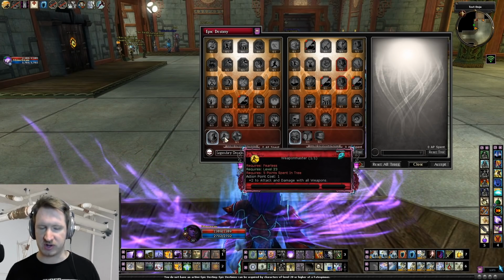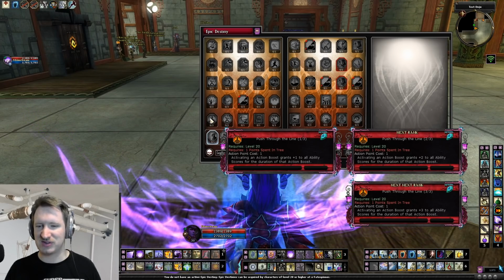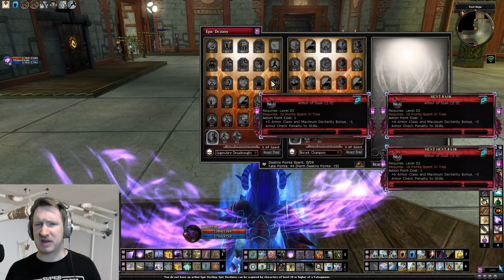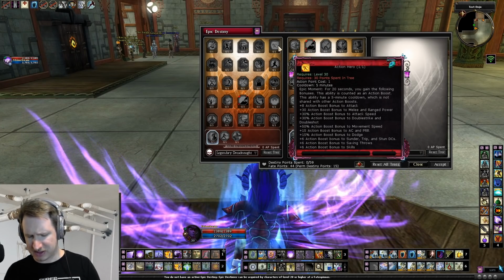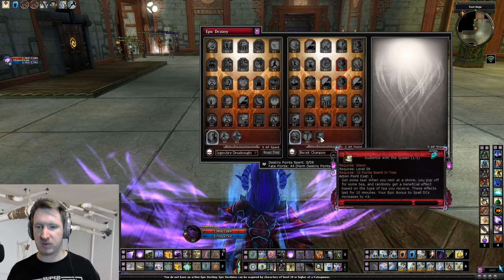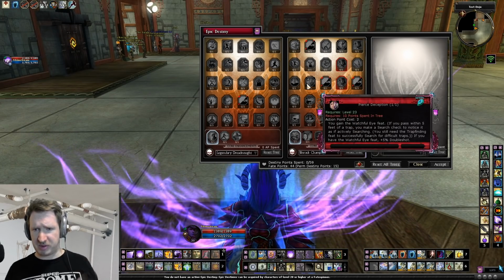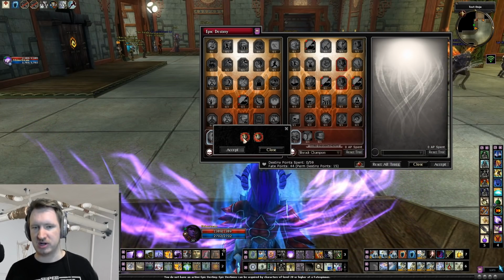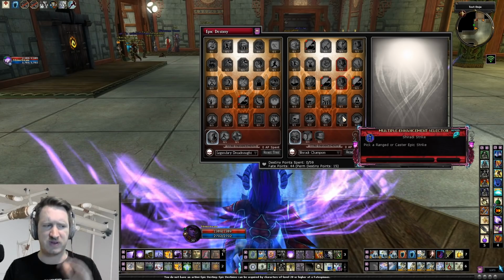U51 Destiny Revamp: Shiradi Champion & Legendary Dreadnaught